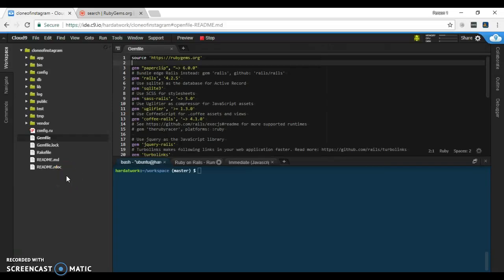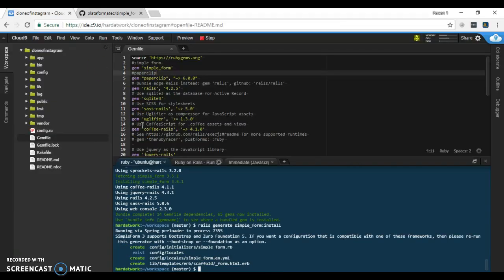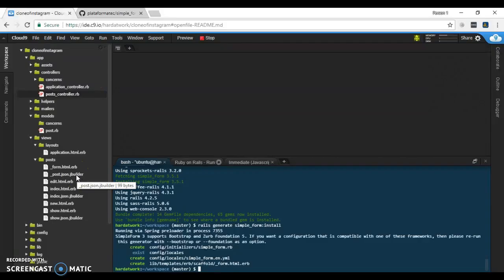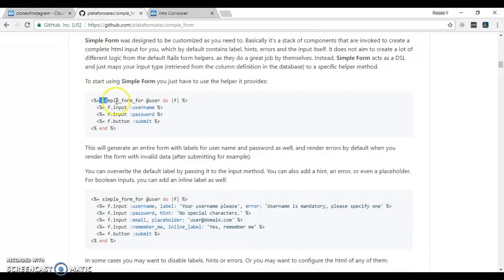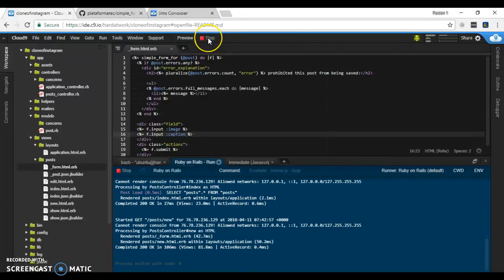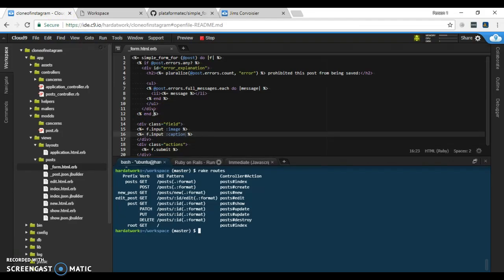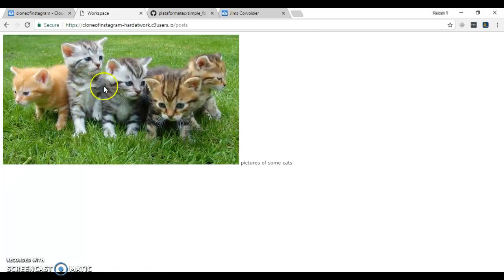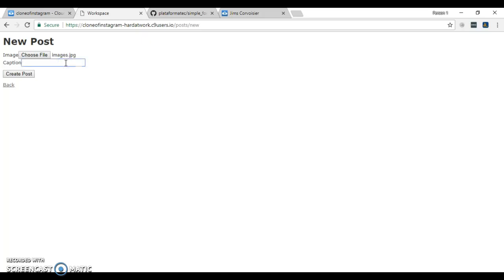Lets Build Instagram With Rails Part 2: Simple Form Gem